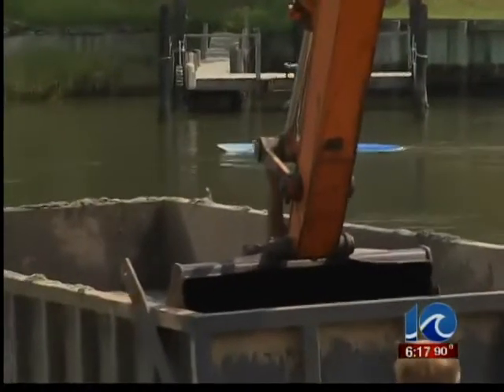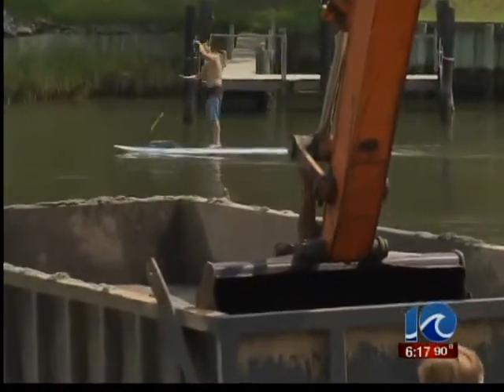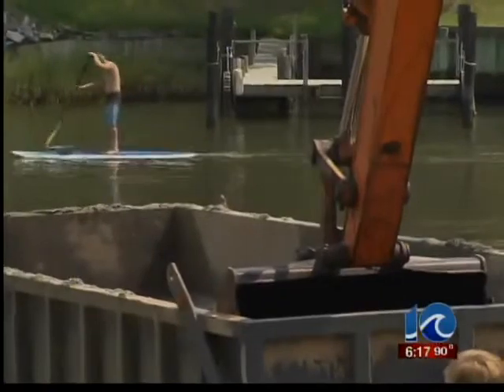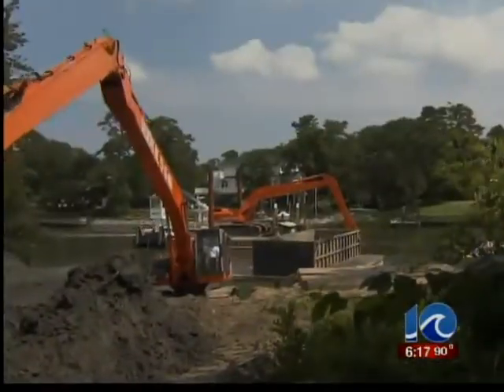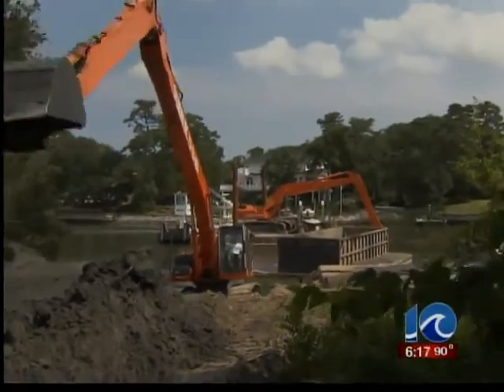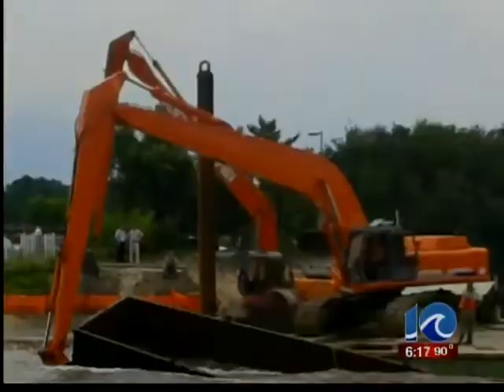Dredge sandbox sinks to bottom of creek